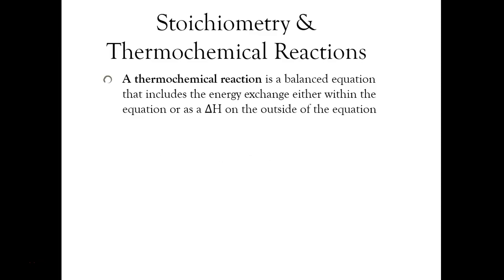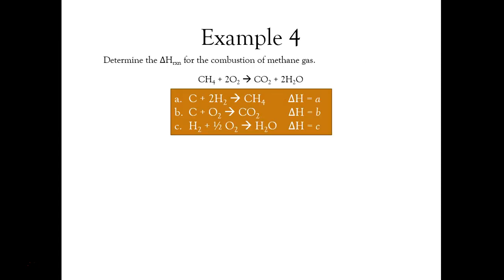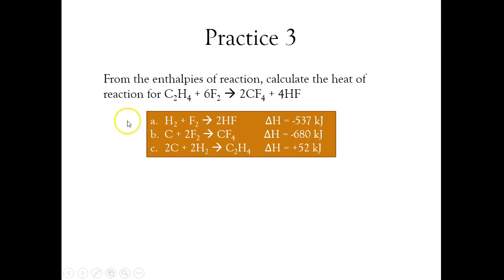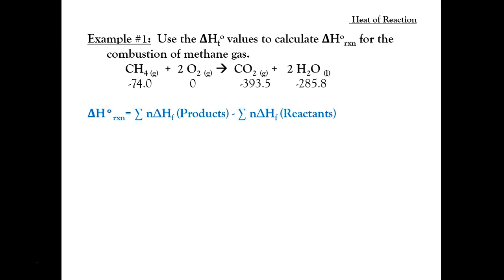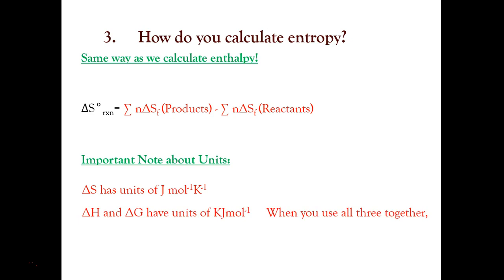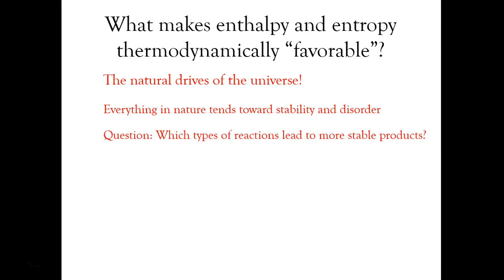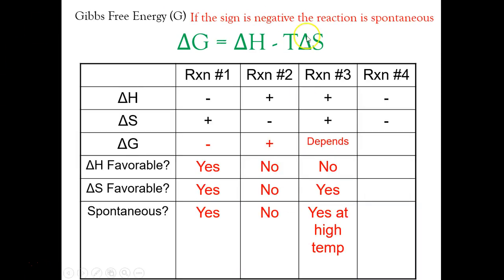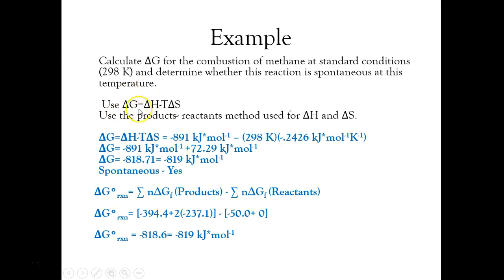Discussion 5-2: Heats of Reaction and Spontaneity